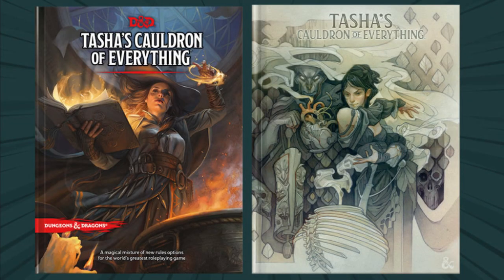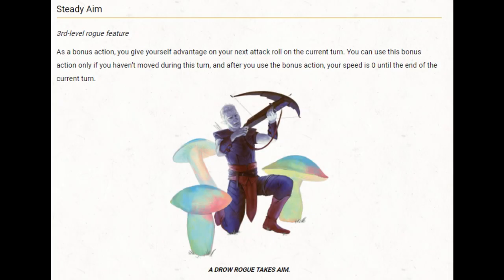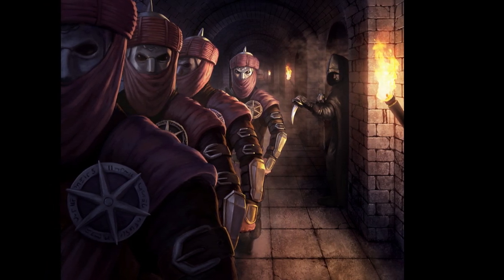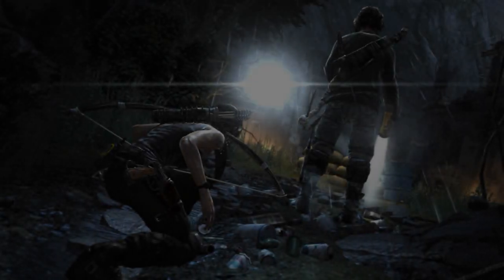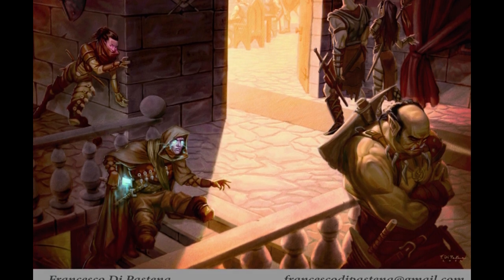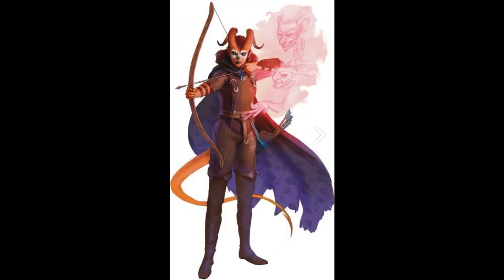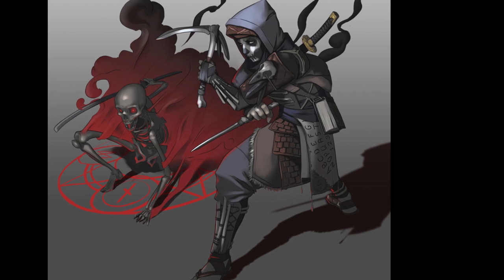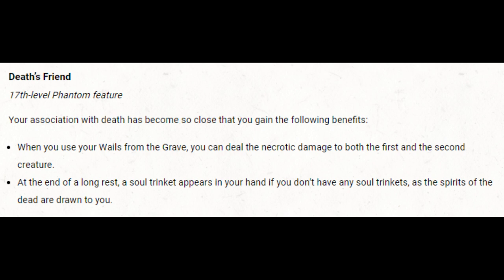Tasha's Rogues: The Phantom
I go over the optional class feature for rogues, Steady Aim and the Phantom roguish archetype in detail.

Timestamps:
0:00 Intro
1:01 Steady Aim (Optional class feature)
6:20 The Phantom
6:47 Whispers of the dead (3rd level)
8:53 Wails from the grave (3rd level)
10:31 Tokens of the departed (9th level)
16:00 Ghost Walk (13th level)
17:47 Death's friend (17th level)
18:35 Final conclusions